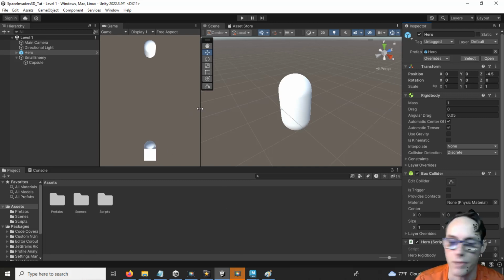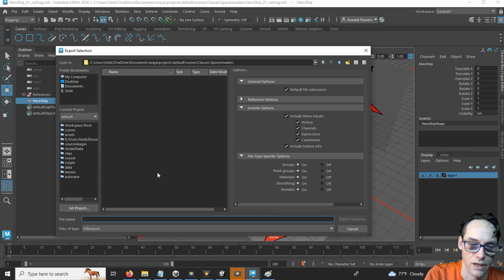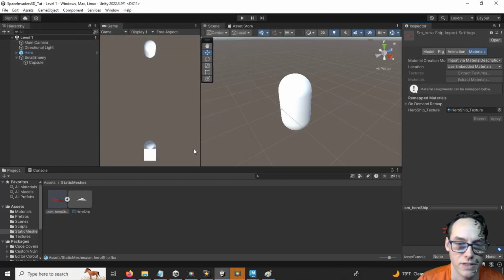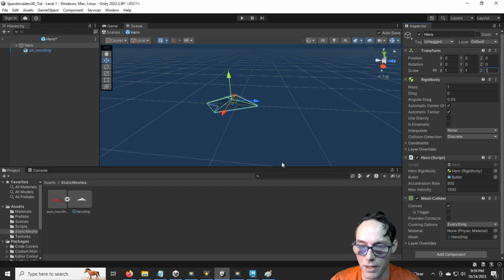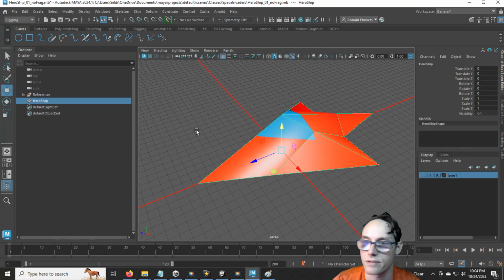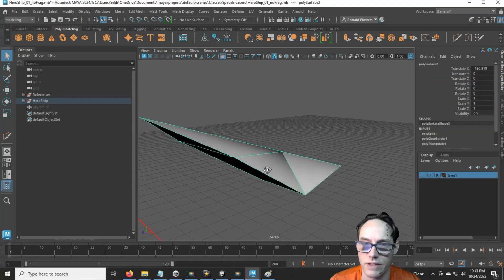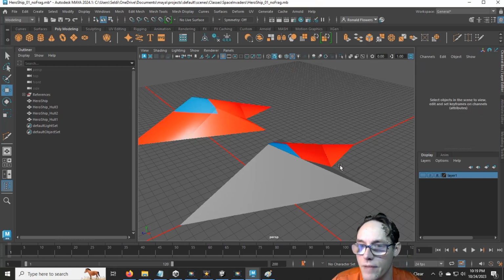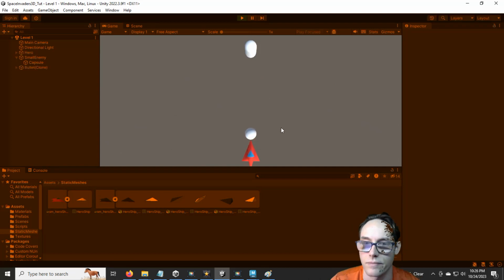Unity - Space Invaders 3D - Part 8 (Hero Ship Export)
In this tutorial we'll export our Hero ship from Maya and bring it into Unity.